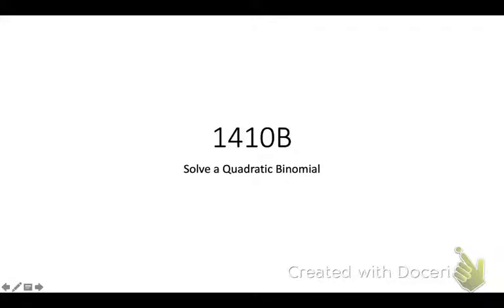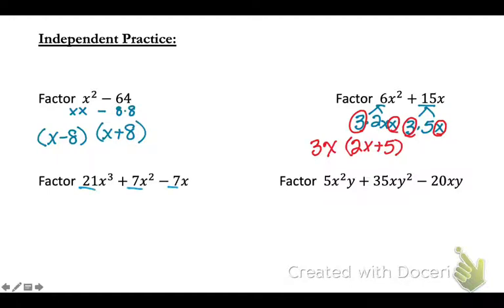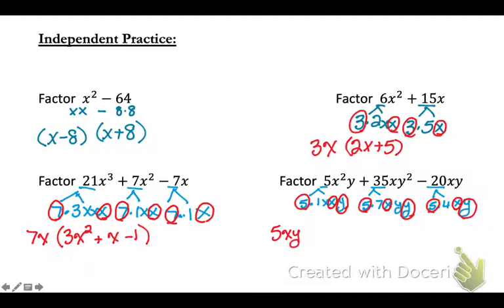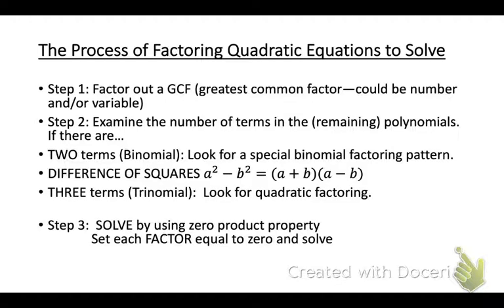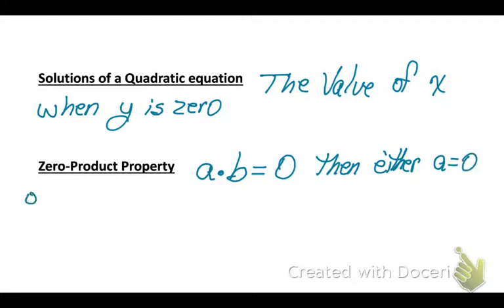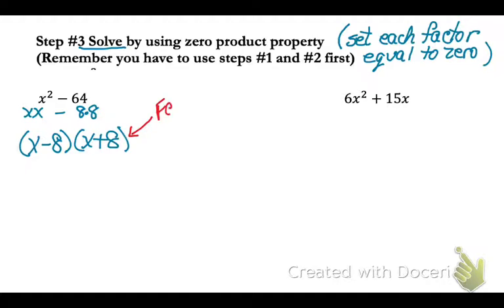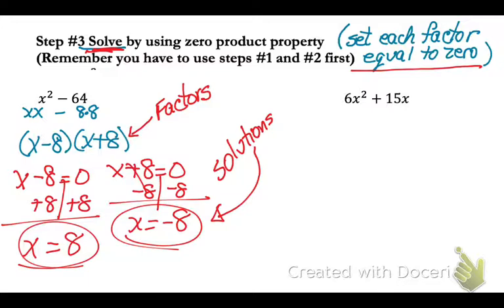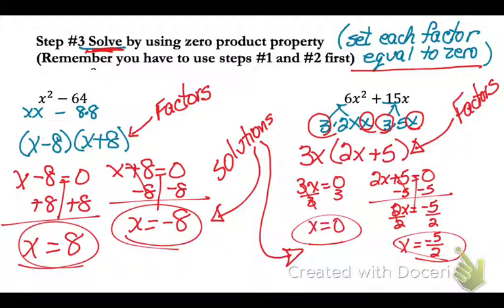Concept 41B Solve Quadratic Binomials